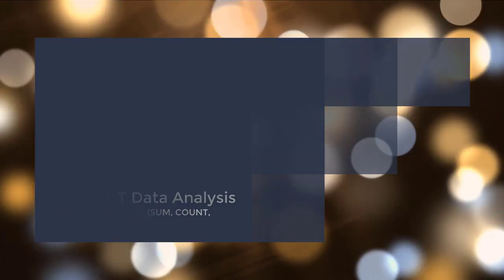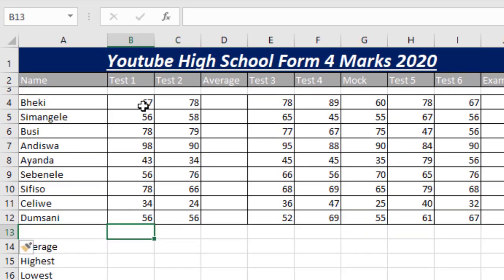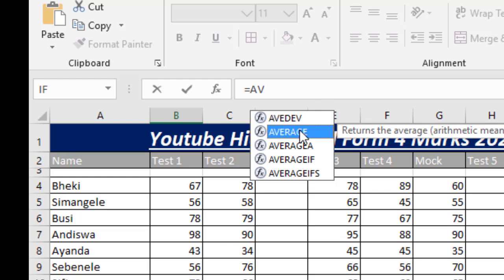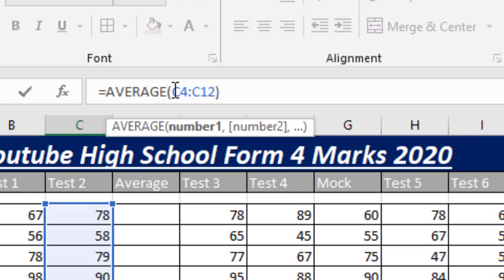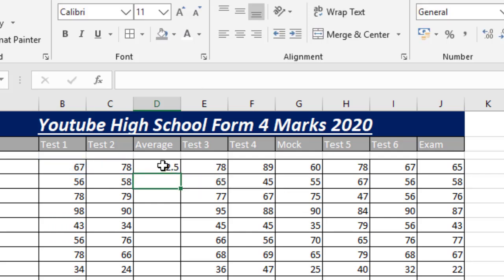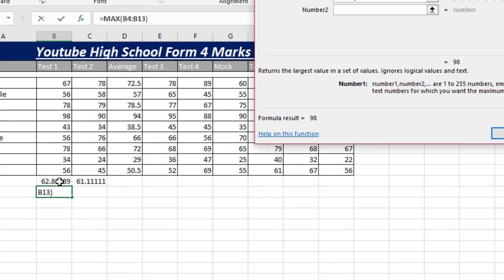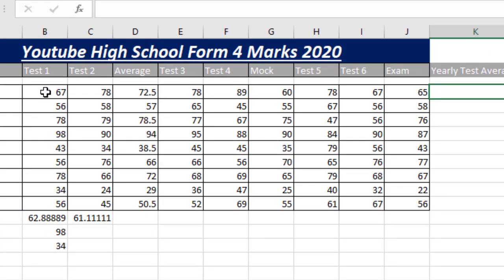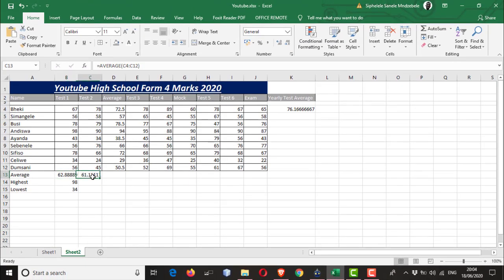5. IGCSE ICT - Data Analysis - Basic inbuilt formulas (functions)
This video looks at the basic inbuilt formulas in MS Excel (SUM, AVERAGE, MIN, MAX).